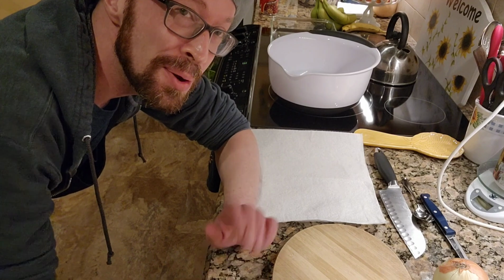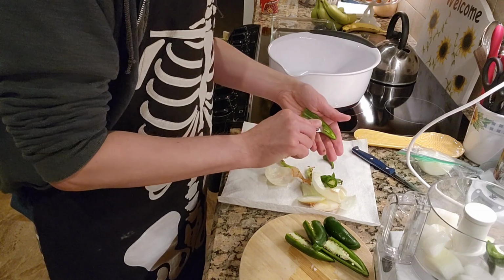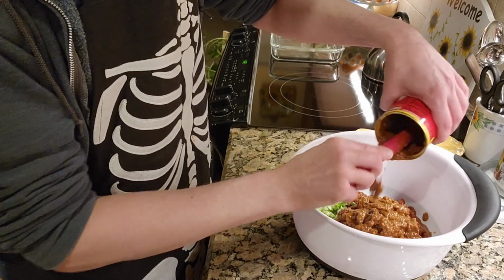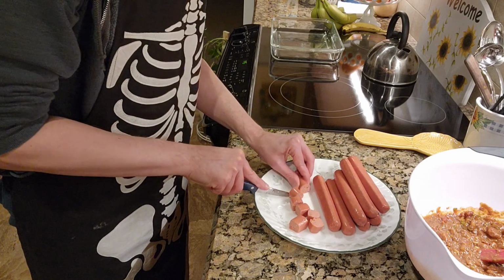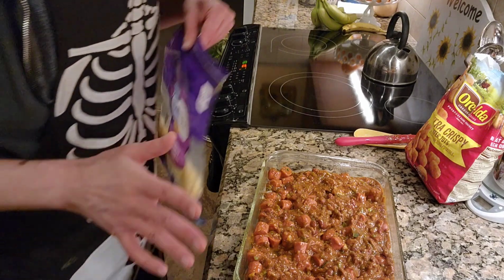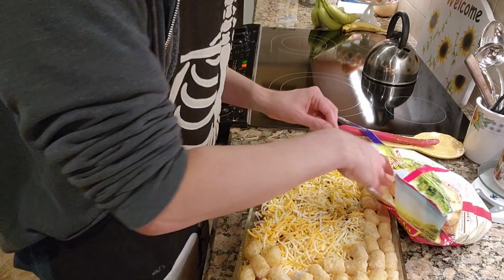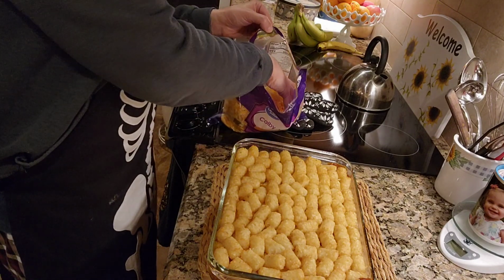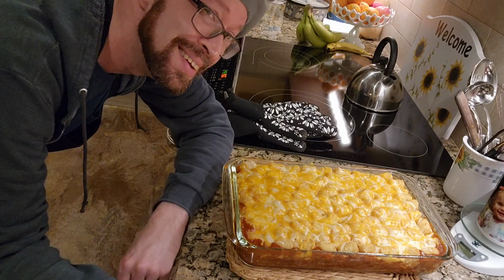How to make a Tater Tot Casserole! 100% Comfort Food!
Ingredients Needed -

- 8 hot dogs
- 2 15oz cans of chili (with or without beans)
- 3/4 cup of ketchup
- 1/2 medium onion
- 1/4 tsp crushed red pepper flakes (or a couple of chopped fresh jalapenos)
- 1 28oz bag of frozen tater tots
- several cups of shredded cheese (enough for two decent layers

Preheat at 350°
Bake for 30 minutes in a 9x13 sprayed dish.
Remove from oven, add another layer of cheese.
Bake at same temp for another 10 minutes.

Fiber Spider
Ridge, NY
11961